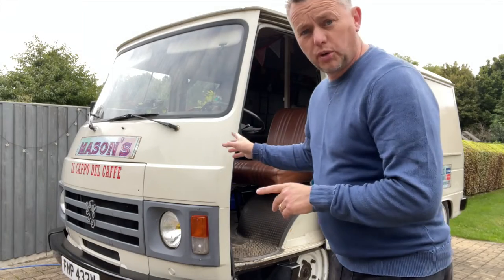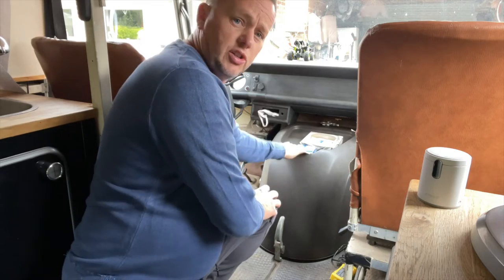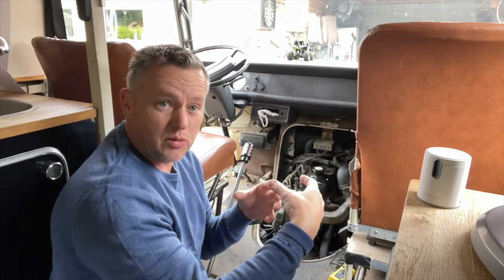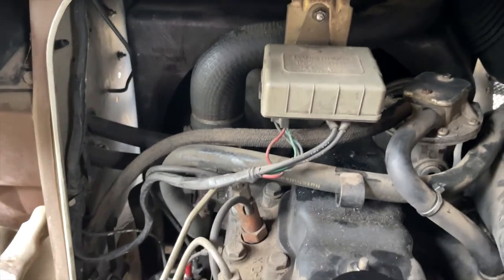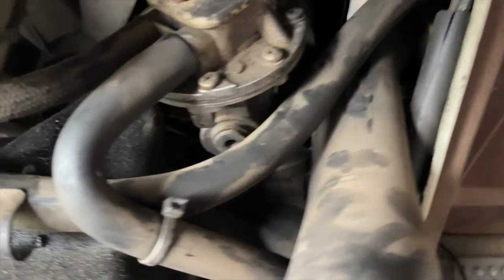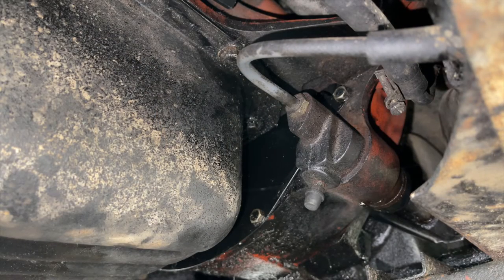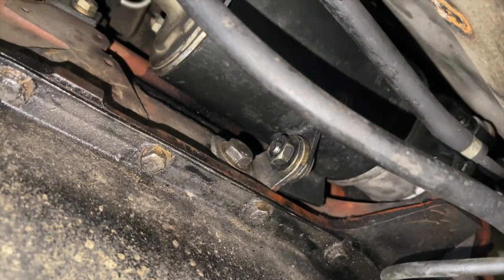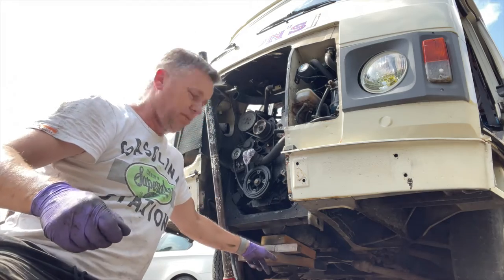Peugeot J9 Clutch Replacement, Slipping Clutch Can It Be Changed Without Removing The Engine?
Hopefully wont encounter too many issues, the clutch is now slipping under load and needs changing.
I have a new Valio clutch kit to go in,

Link to new Valio clutch on amazon £132

Link to Wurth rost off